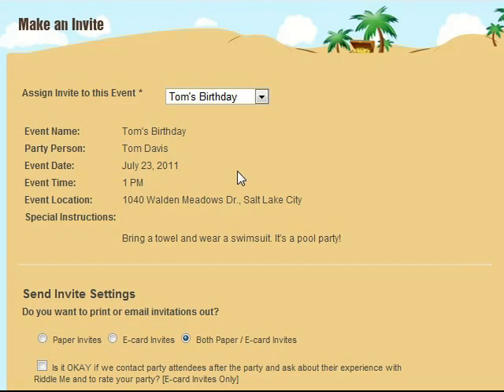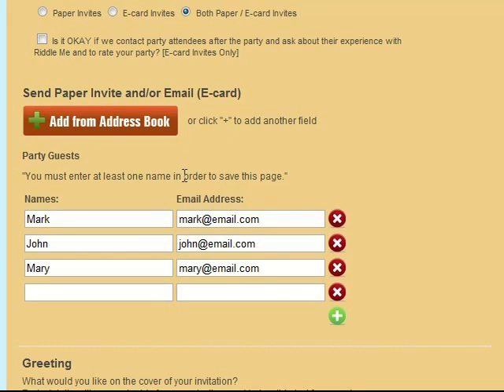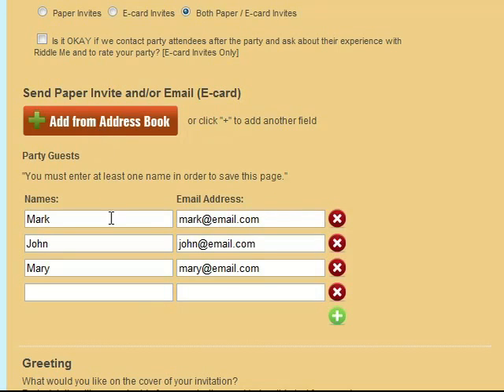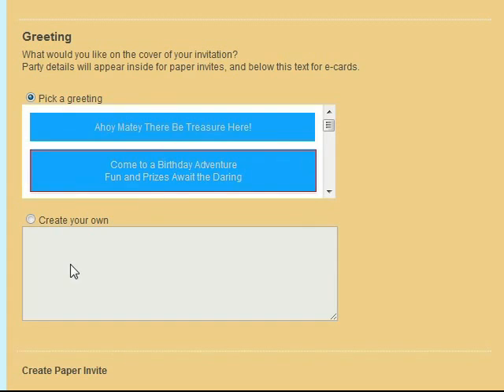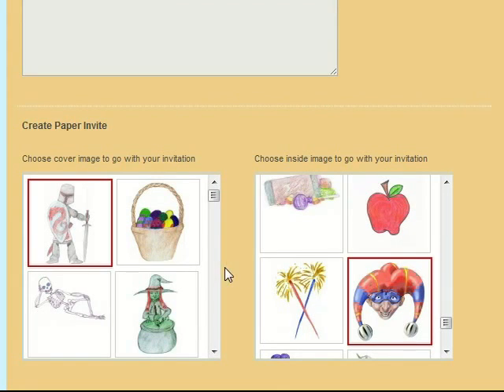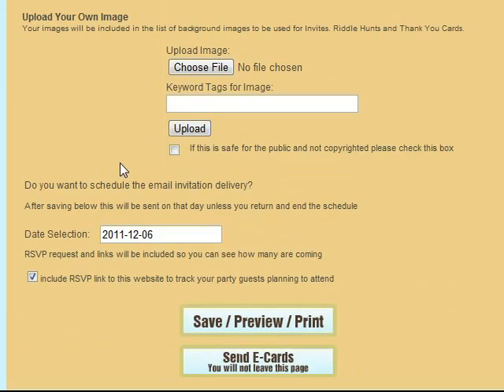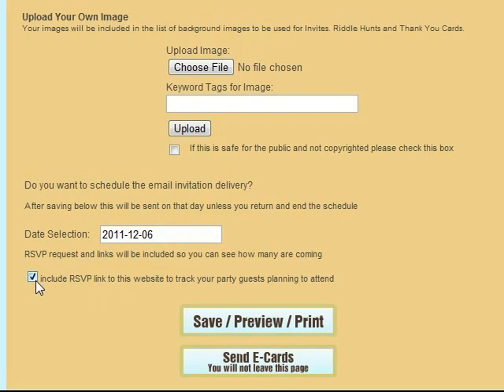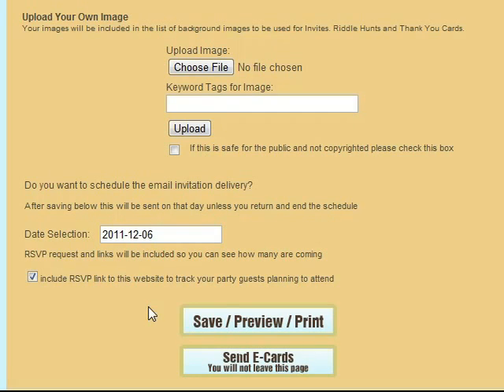Make Party Invitations with Riddle Me Online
- Create party invitations and print or email them to guests with Riddle Me's online invitation feature. Riddle Me is awesome party planning software that handles everything from invitations, to activities, to thank you notes. You just supply the refreshments! Check it out today. This video is used on the website to let people see how to use the invitation feature.